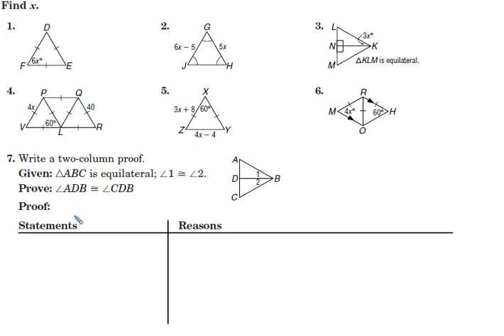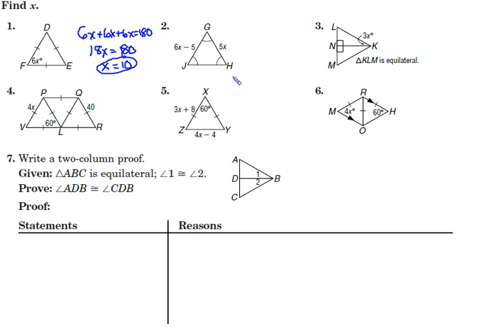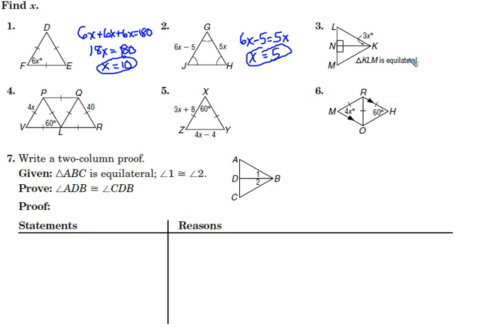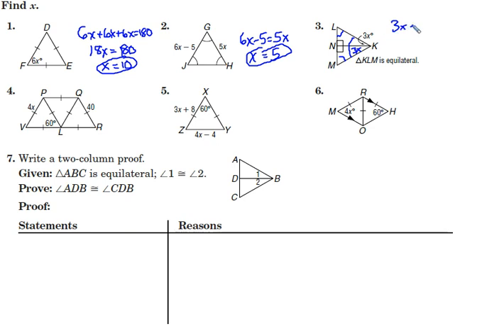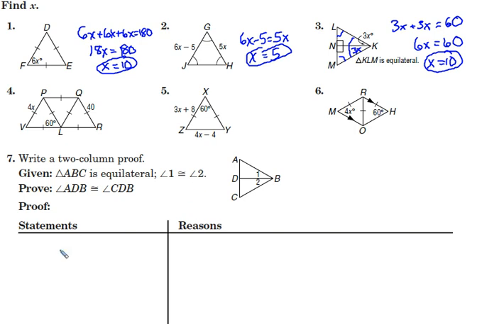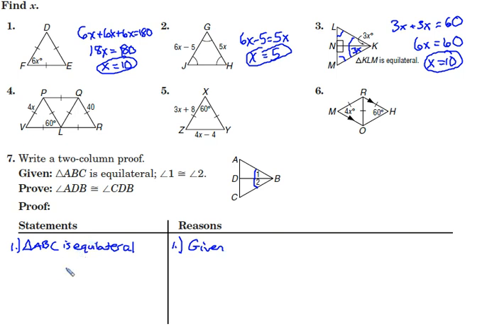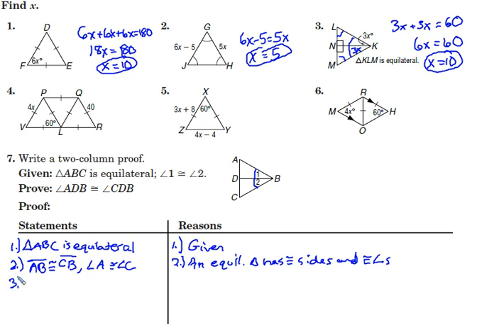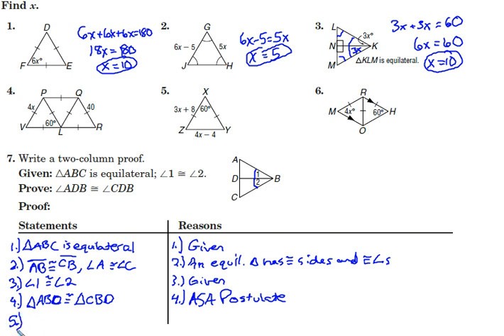Practice with Equilateral Triangles